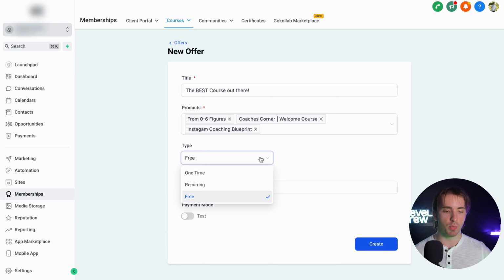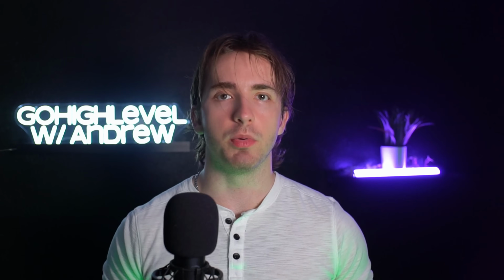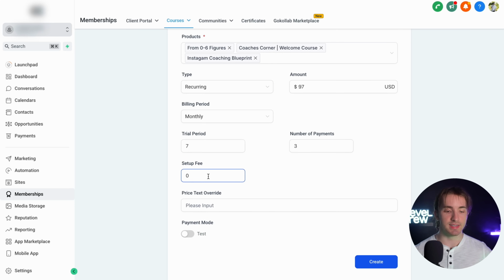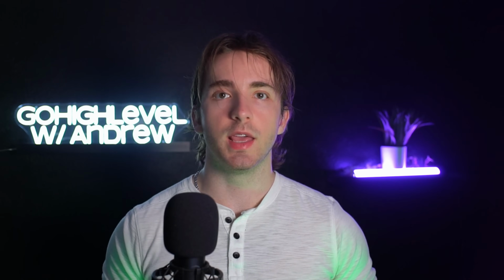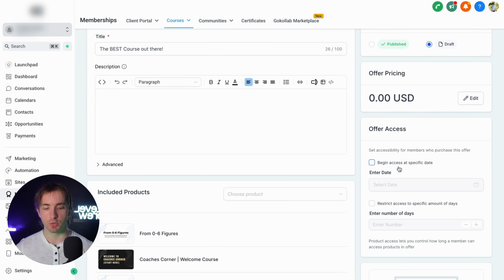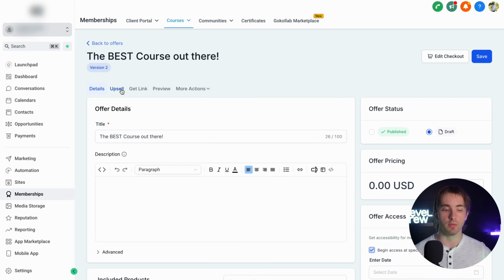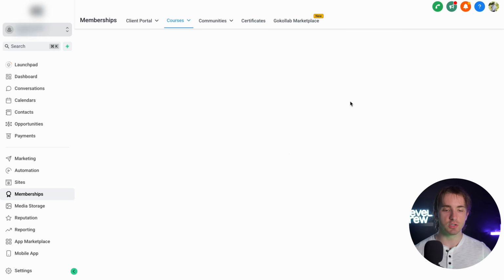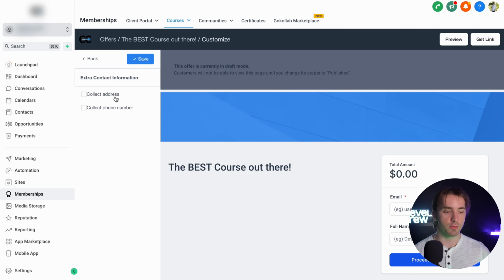How to Create an OFFER for YOUR COURSE!! | GHL Tutorial